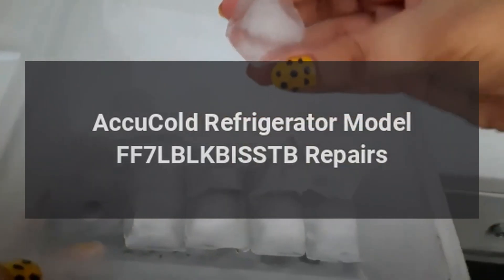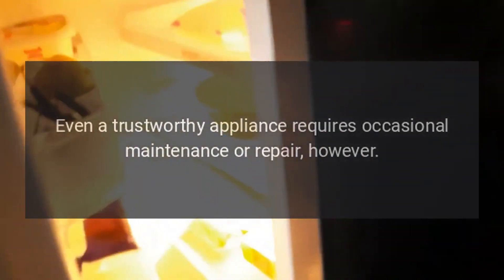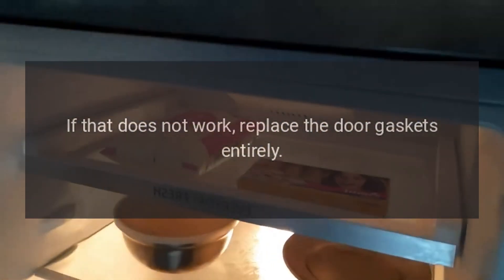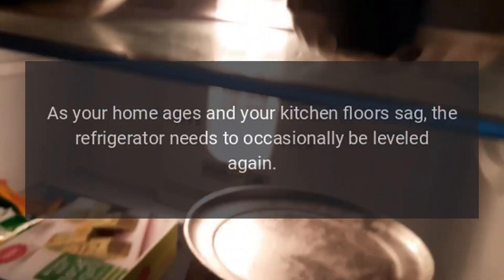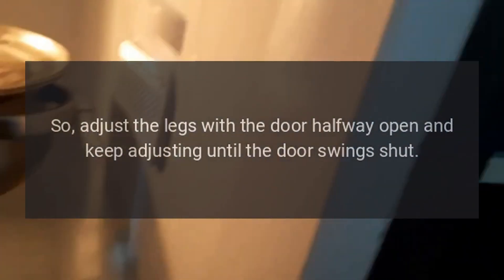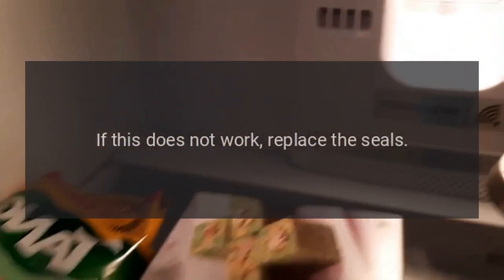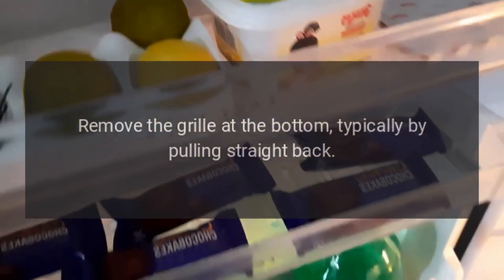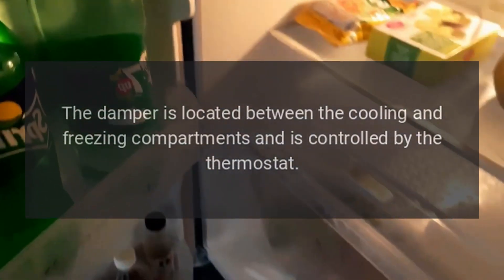AccuCold Refrigerator Model FF7LBLKBISSTB Repairs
AccuCold 24 Inch Freestanding or Built-In Counter Depth Compact Refrigerator with 5